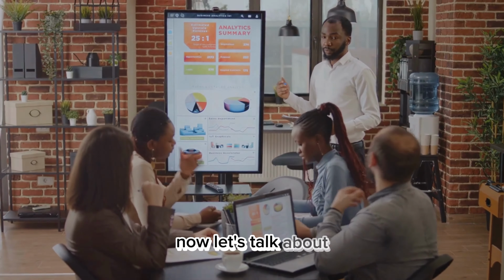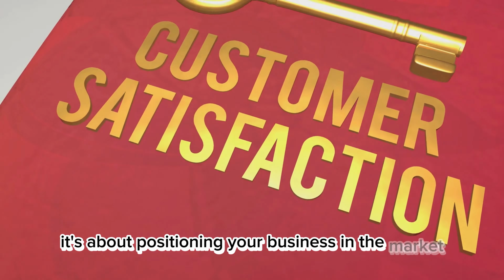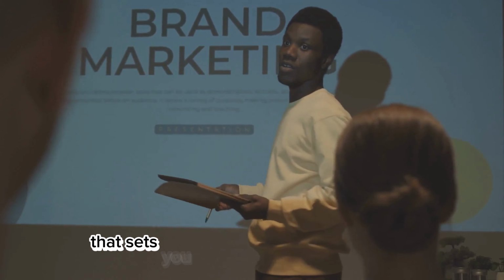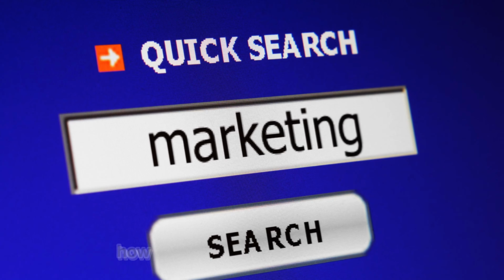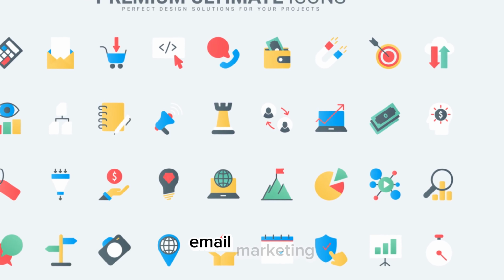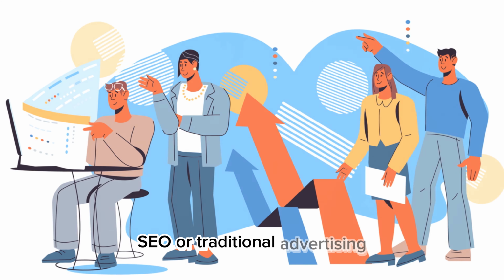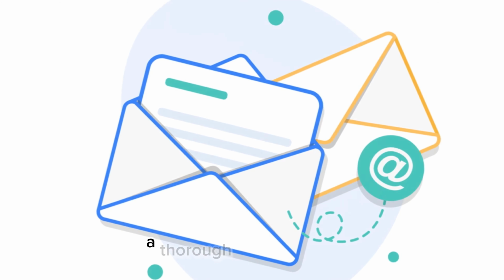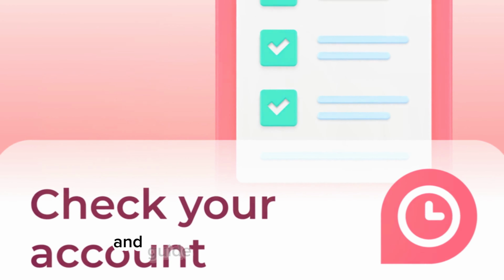Mastering Business Plans: A Step-by-Step Guide in 7 minutes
Let's discover Business Plans by Step-by-Step Guide in 7 minutes.

A business plan is a detailed document that outlines a company's objectives and how it intends to achieve them. A business plan is a documented roadmap for the company's marketing, financial, and operational goals. Business plans are used by both startups and established businesses.

A business plan is an important document that is intended for both external and internal audiences. A business plan, for example, is used to attract funding before a company has developed a proven track record. It can also aid in obtaining lending from financial organisations.

A business plan can also keep a company's management team on the same page concerning strategic action items and on track to reach set goals.

A business strategy is essential for any firm, but it is especially important for new businesses. The plan should be reviewed and revised on a regular basis to reflect goals that have been met or have changed. A fresh business plan is sometimes produced for an existing business that has decided to take a new course.